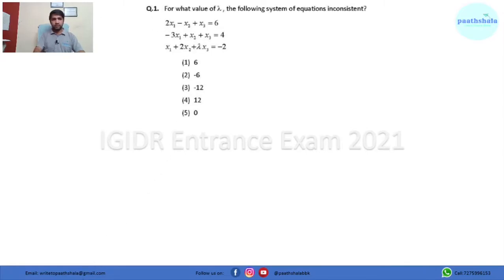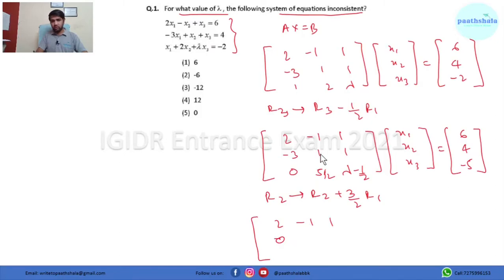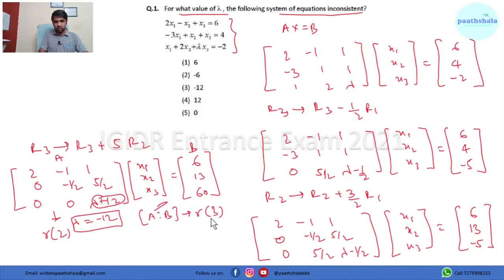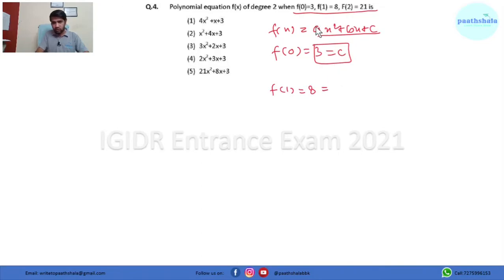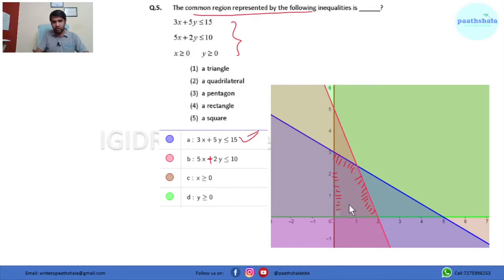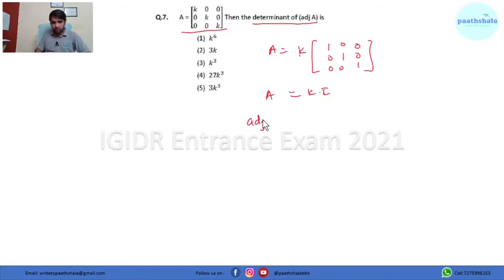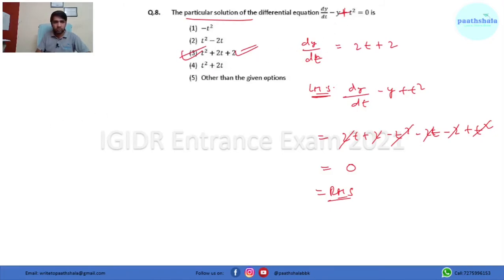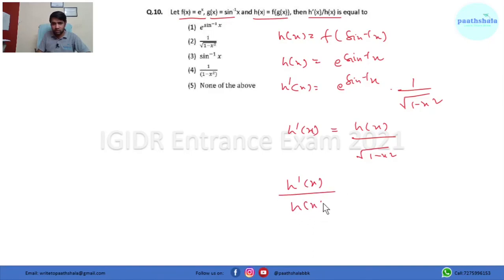IGIDR SAMPLE SET-2 (PhD) Solution Part-1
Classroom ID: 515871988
Subject: Mathematics

About the Teacher:
Priyankesh Dixit has done BA in Math, Statistics and Economics(Gold Medalist), MSc(Math Ed), University of Delhi, and MA in Economics, University of Lucknow. He has qualified for UGC-NET and IGIDR Ph.D. entrance in 2020 in his first attempt. Previously he has also appeared for Ph.D. interview of IIM Udaipur and Shillong. He has appeared for interviews of Research associates and Academic Associates of IIM Ahemdabad, Lucknow, Amritsar, Kashipur, and Nagpur. Out of which he has converted IIM Lucknow and Nagpur. Currently, he is the founder of Paathshala: The Learning Hub. A venture started by him in 2017.